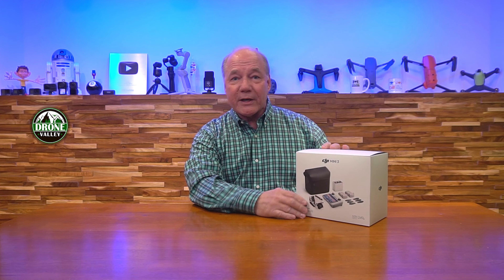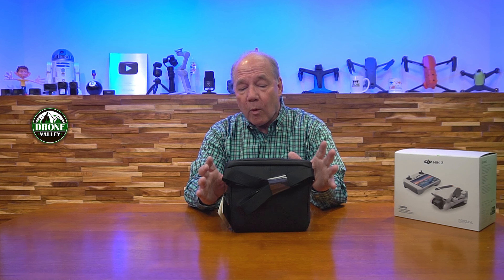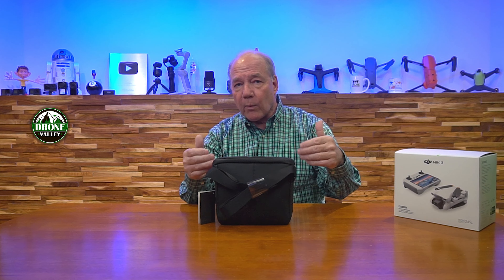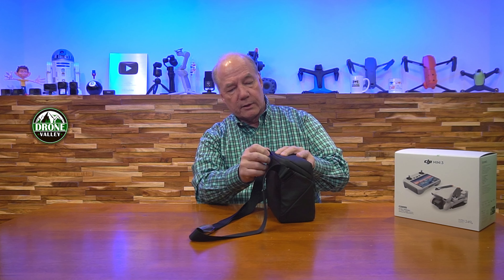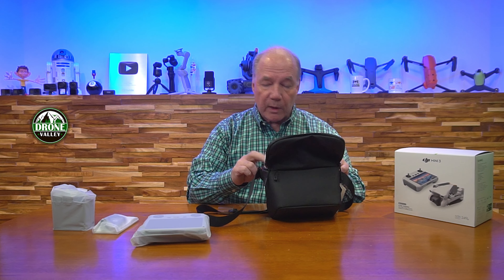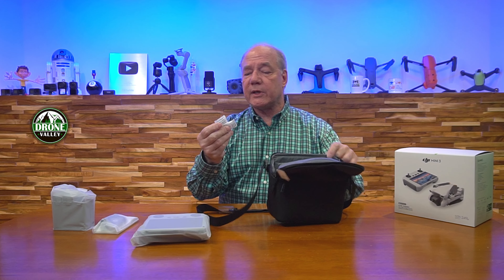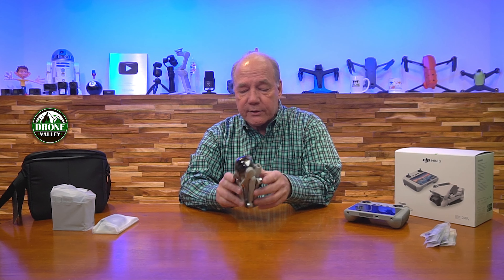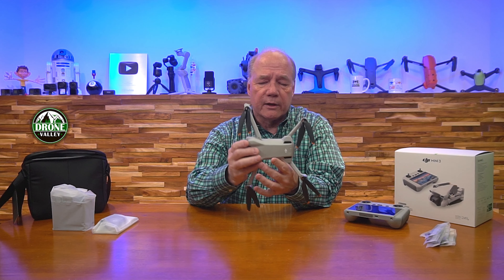DJI Mini 3 Drone - Full Unboxing / Overview / First Impressions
Today DJI announced their new Mini 3 Drone and in this video I unbox the Mini 3, provide an overview of its features and give you my first impressions. It’s an impressive offering that sports a larger 1/1.3” sensor than can record 4K videos and take incredible pictures. It uses O2 connection technology to fly 10km and has an outstanding flight time of 38 minutes with the standard battery and 51 minutes with the Plus battery.

beginner drone
dji mini 3 review